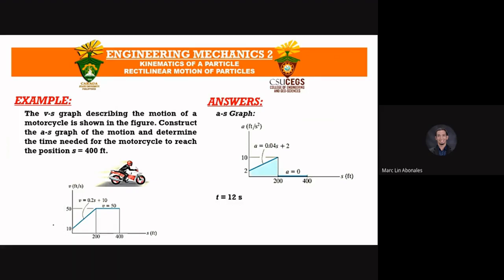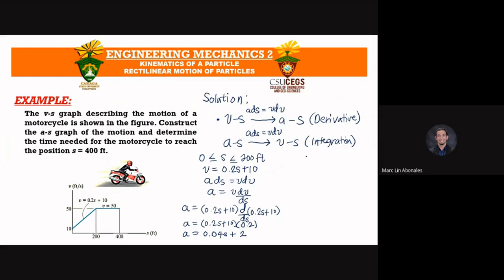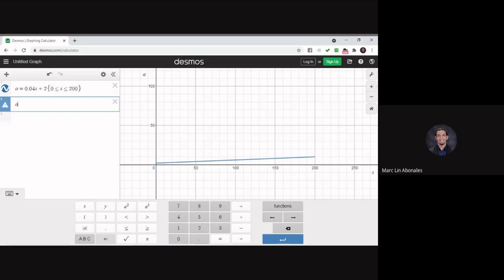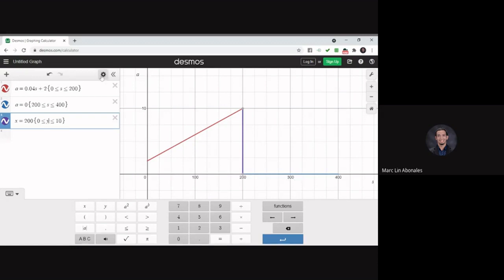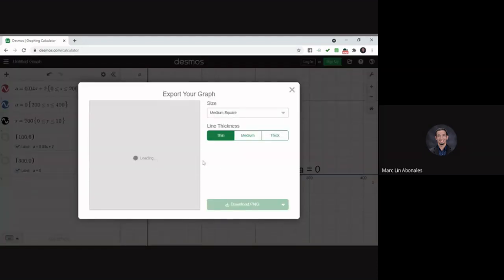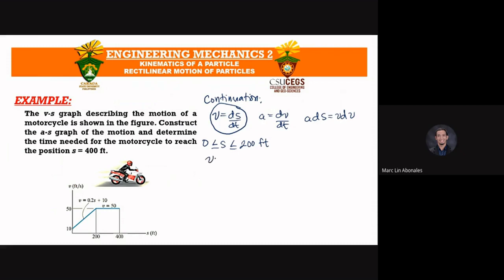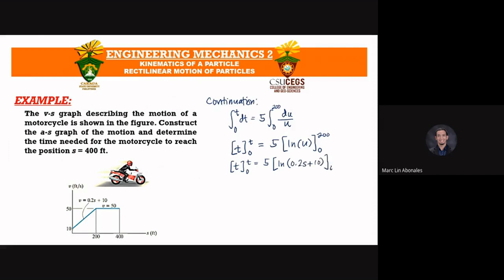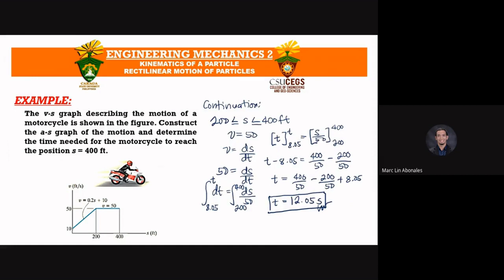Rectilinear Kinematics: Erratic Motion (Example No. 3)